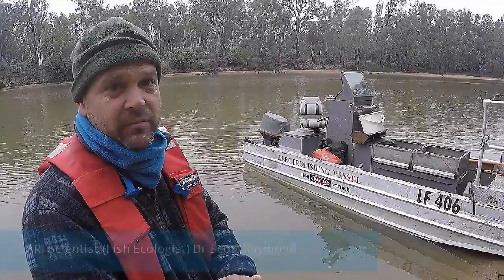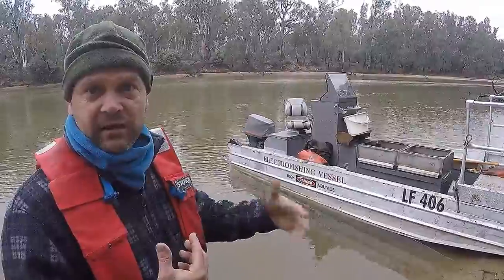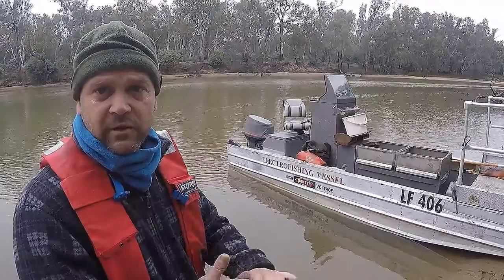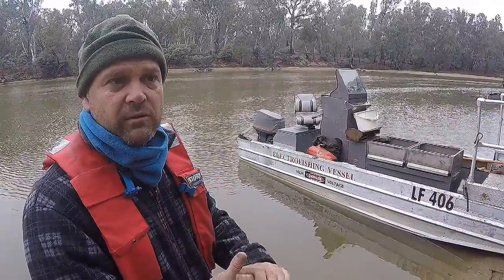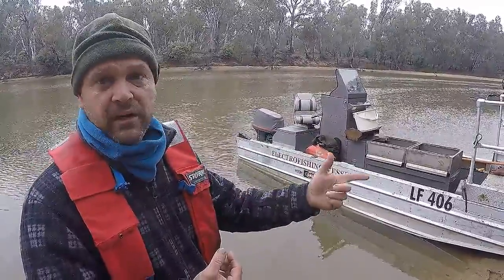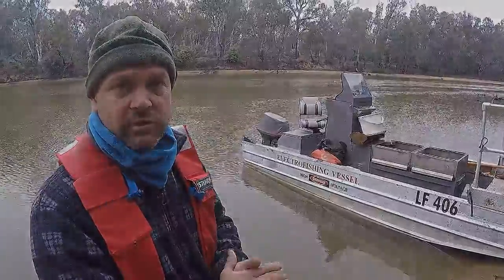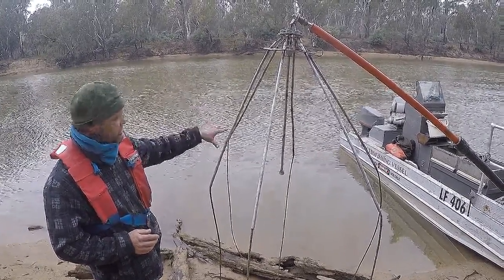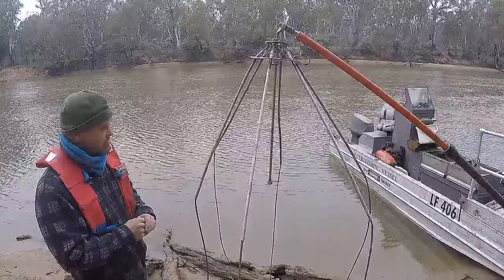2015 Murray Cod survey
Scientists have started their annual surveys of the Murray and Ovens rivers' hoping for confirmation that the iconic and threatened Murray Cod is making a comeback.

DELWP researchers are also working closely with Fisheries Victoria and recreational fishers to improve monitoring methods for Murray Cod populations in other popular recreational fishing sites.

The 2015 survey will be conducted on the Murray River between Lake Mulwala and Tocumwal.

The surveys are funded by DELWP with support from other Victorian Government and Commonwealth Government agencies.

Murray Cod (Maccullochella peelii peelii) is listed as threatened species in Victoria under the Flora and Fauna Guarantee (FFG) Act.